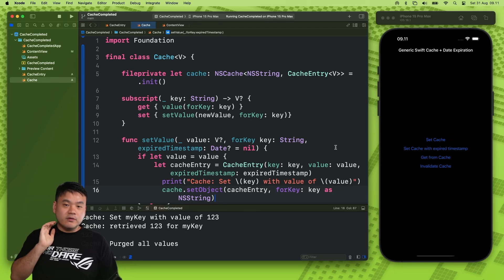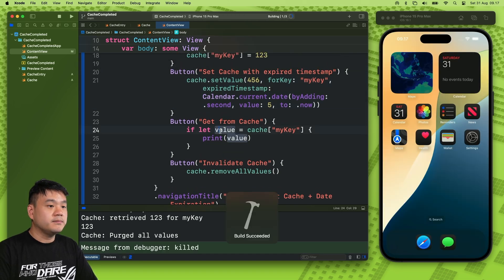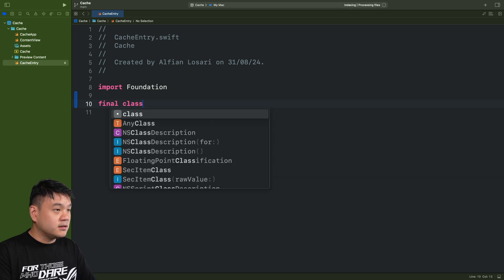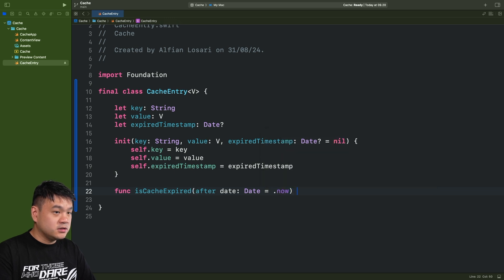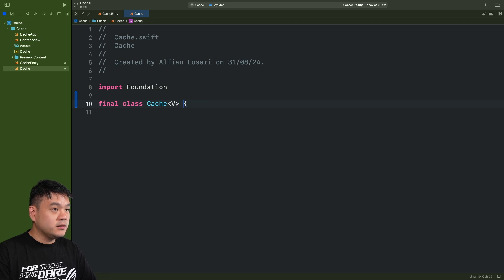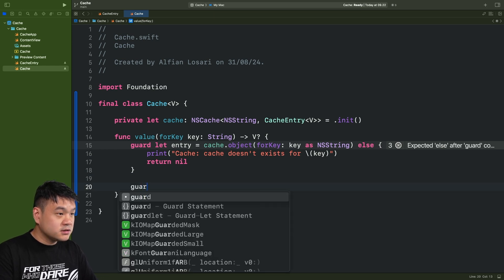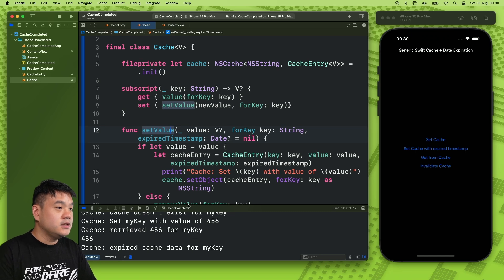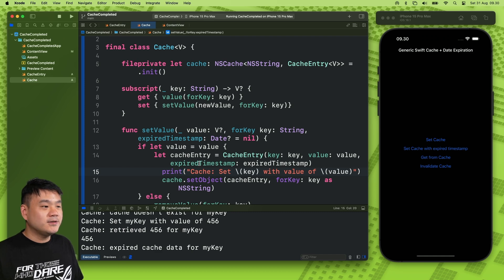ByteCast #5 - Generic Cache + Expiration Timestamp | NSCache | Swift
In this 5th episode, we’re going to create a generic Swift Cache that can be used to cache value for any Swift type with optional date expiration timestamp support. We will be using NSCache, which is an in-memory based cache Apple provides to temporarily store key and value pairs that are subject to eviction when system’s memory is low.

This cache can be used to store  transient values which might be expensive to calculate or retrieve. We can reuse the object without recalculation  to improve app performance and it can be discarded when memory is tight.

It’s also thread-safe which means we can mutate from different threads without having to implement locking mechanism